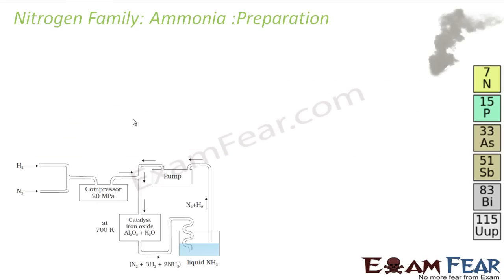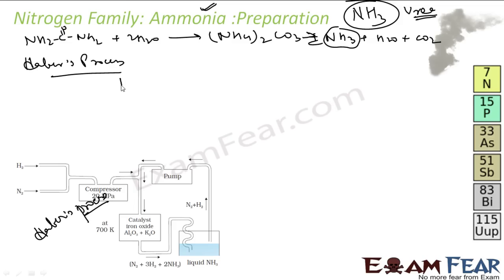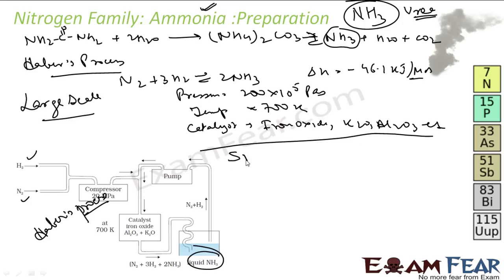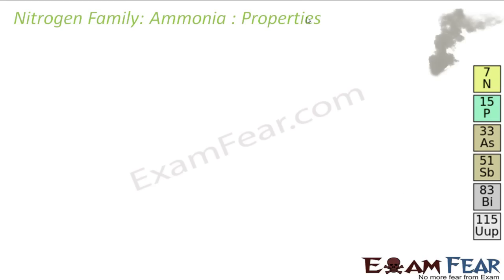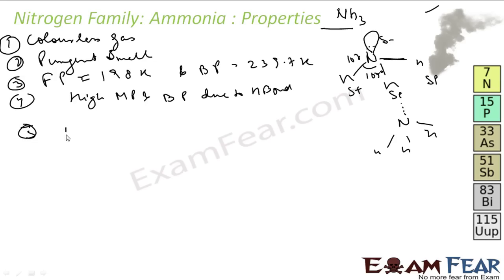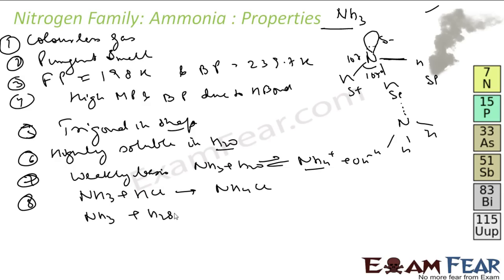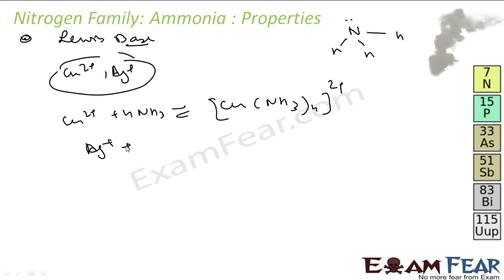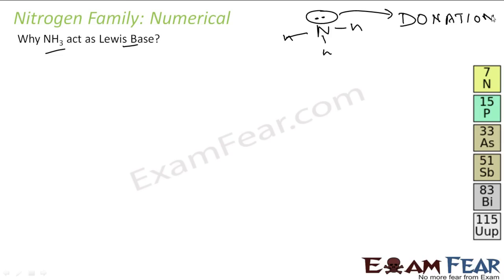Chemistry P Block part 15 (Ammonia : Properties, uses, preparation & numerical) CBSE class 12 XII